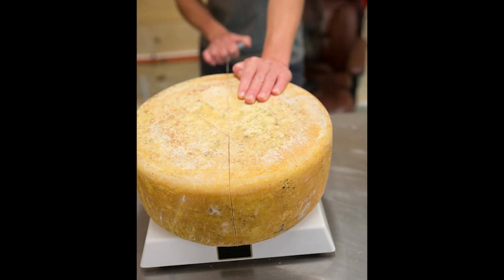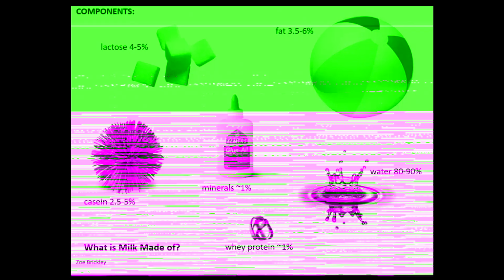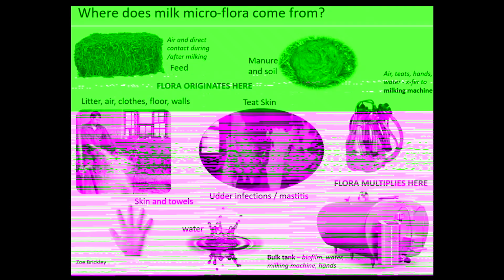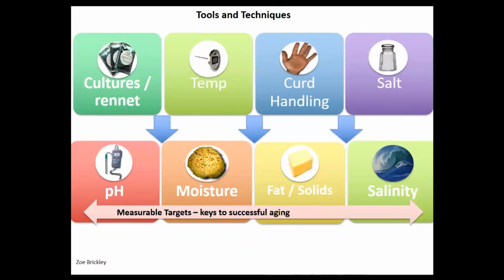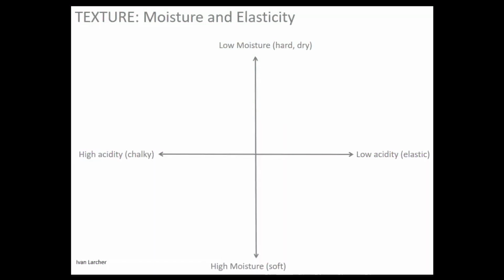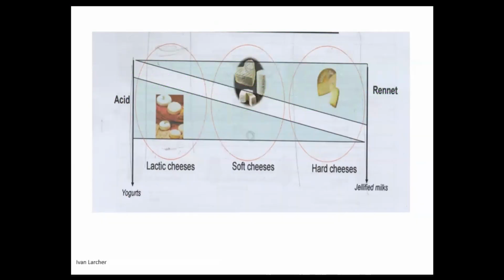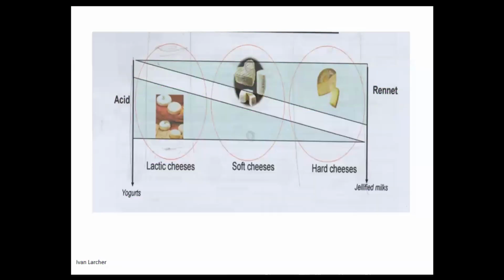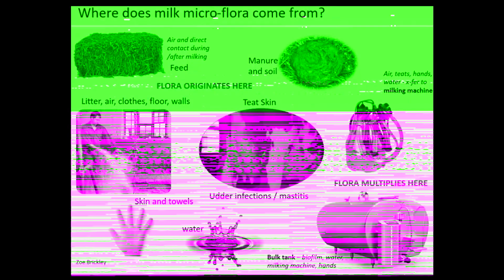Artisan Cheesemaking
Casey Galligan, cheesemaker at Sugar House Creamery in Upper Jay, NY, presents an overview of a wide array of relevant chemistry, variables and management techniques to be aware of in developing artisanal cheesemaking skills. Her approach to cheesemaking is to continue to learn the inner workings of how cheese actually comes to be in order to create a superior, as well as consistent, product. She reminds us, “the centuries-old craft of cheesemaking still holds so many secrets.” Her presentation goes into some of what we do understand and how you can use this understanding in your craft.
She believes all cheesemakers would benefit if they would get together to share successes and failures. What she shared in her talk, outlined in brief below, include practices Sugar House Creamery has incorporated and found to improve consistency, taste, and yield. Please be in touch if you are interested gathering together to discuss topics in the future.
Acknowledgements: This presentation reviews subjects covered in Sterling College’s 10-day intensive cheesemaking course with Ivan Larcher, French Cheese Consultant. Casey’s tuition to attend this course was supported in part by Cloud Splitter Foundation.

Talk Subject Outline:

Understanding the cheese making process for safety, consistency, and target flavor

Milk components and how they affect cheese quality and yield

How different milk component ratios affect yield and flavor

        Free water vs fixed water; role of acidification in fixed water removal

        Sugars; how to choose cultures that break down glucose vs galactose at the right times

        Fats; management of fat levels important for yields and flavor; cow breed and effect on
                managing milk fat levels

        Proteins; roles in acidification; importance of monitoring levels of proteins; protein strength
                changes during cow lactation cycle; milk urea nitrate levels as indicators of nutrition and
                protein in milk

        Minerals; function in cheese; levels change with various parts of season and handling of milk;
                levels affect yields

        Microflora; how microflora are managed throughout entire process; safety; flavor; effects on
                process

Brief overview of concept of obsalim- cow diet management techniques

Tools and techniques that can be used for monitoring and troubleshooting; focus on pH and
     titratable acidity, cultures, curd handling, moisture, fats/solids balancing, salinity

Texture: moisture and elasticity related to acidity, moisture and handling practices

Storage management and heating effect on cheese quality and yield

Acidification-calcium affects

Flocculation, hardening and cut timing; equation and troubleshooting